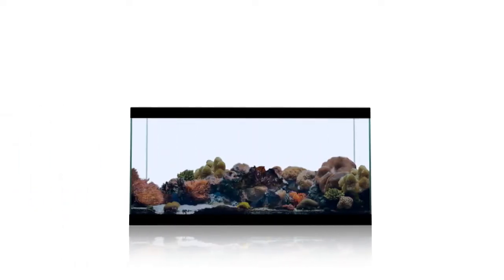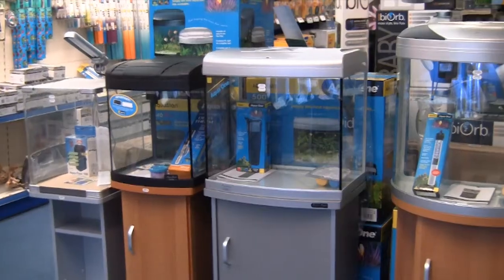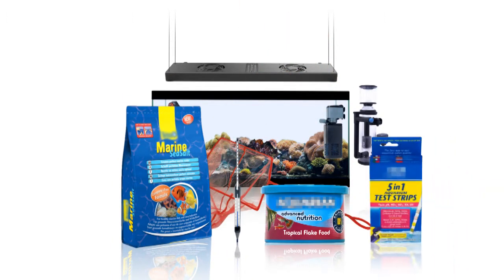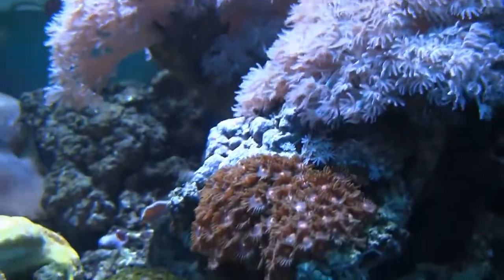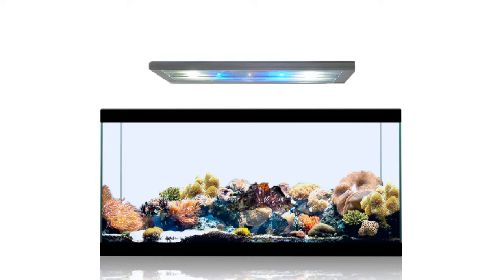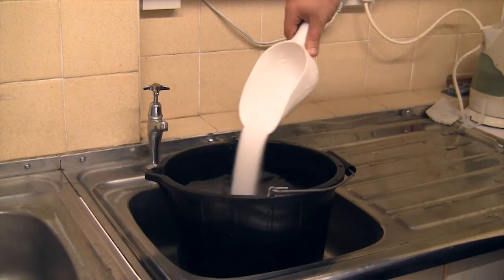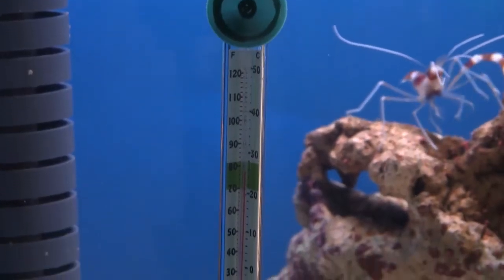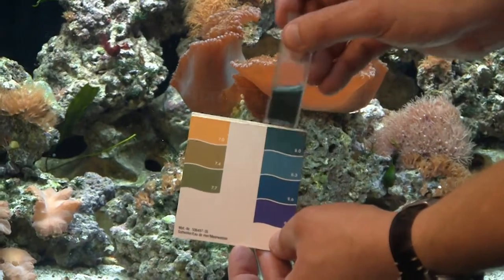Setting up a Marine Aquarium